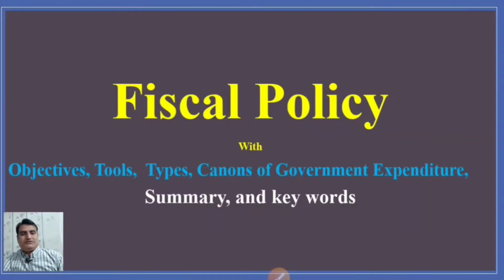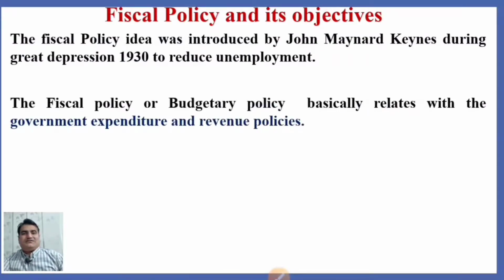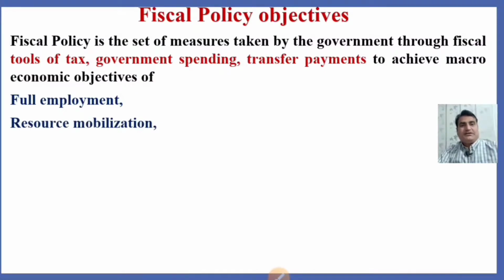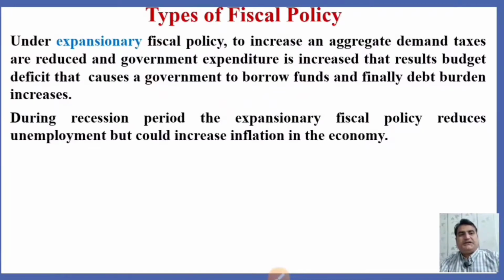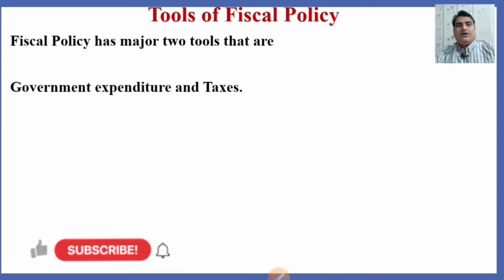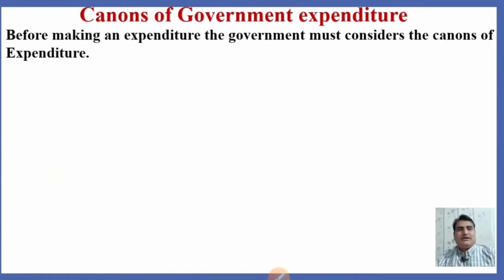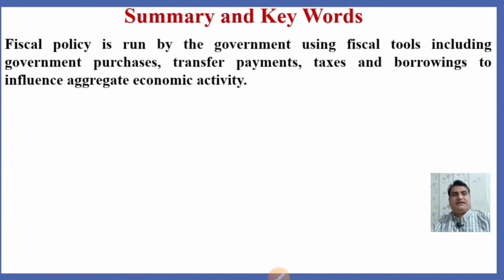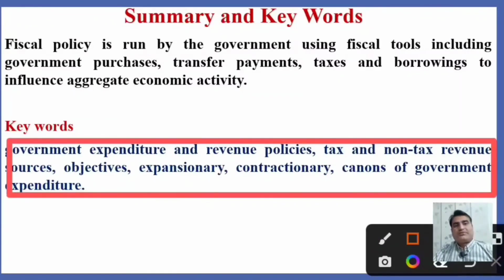116-Fiscal Policy, Objectives, Tools, Types, and Canons of Expenditure | what is Fiscal Policy?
Fiscal Policy, Objectives, Tools, Types, and Canons of  Government Expenditure | what is Fiscal Policy?